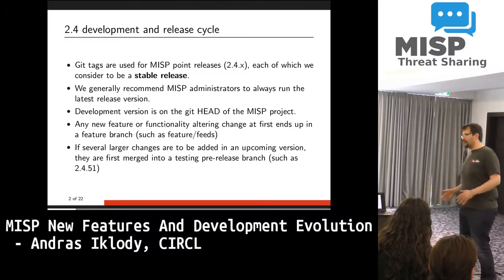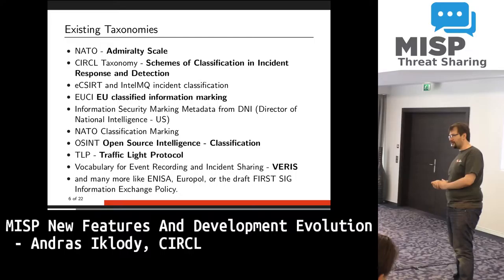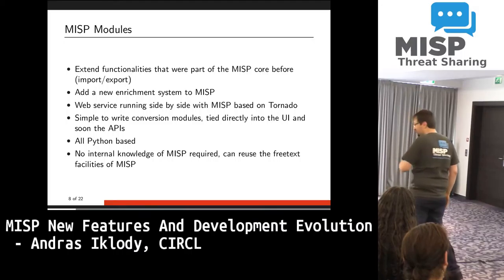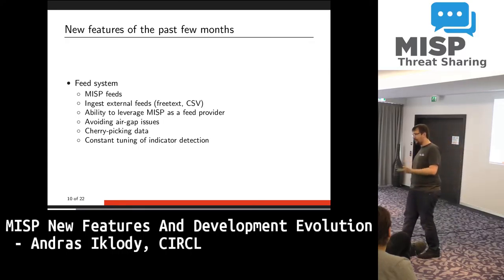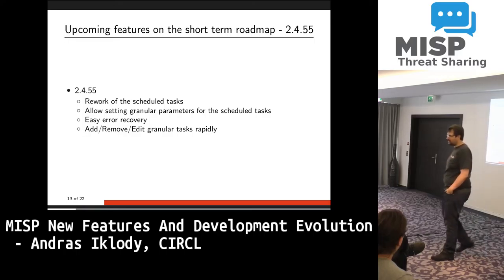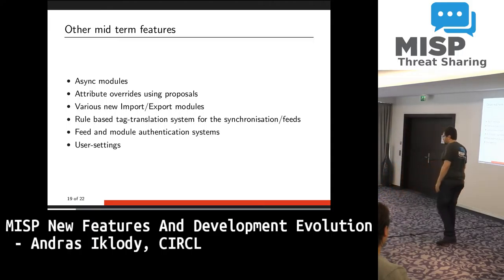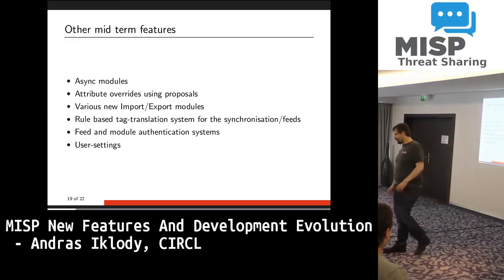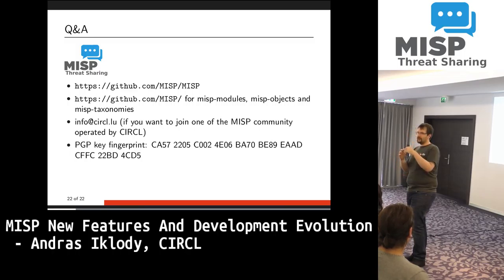MISP Summit 2016: MISP New Features And Development Evolution by Andras Iklody, CIRCL